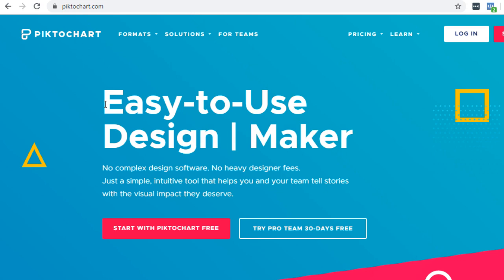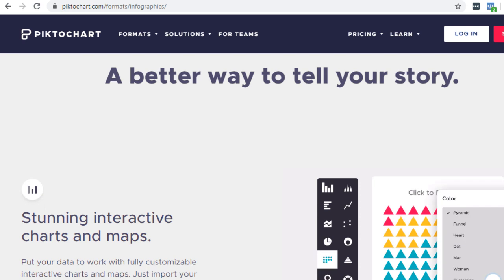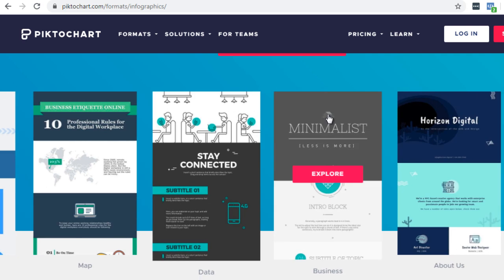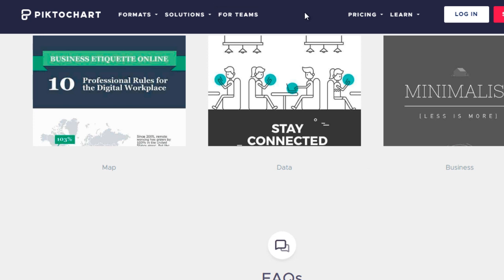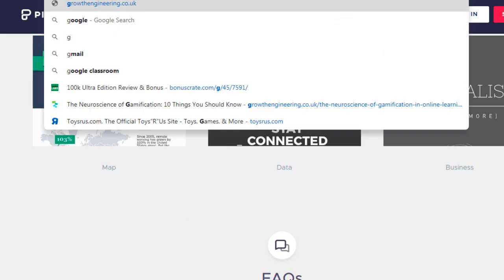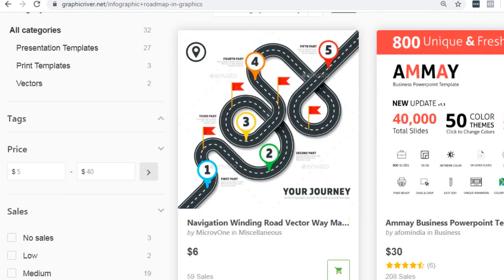Make Money Online From Course Engagement Hacks (3 Course Engage Desire)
How to earn 50,000 USD in one year from course Engagement Hacks- Learn in this 100% Free course.